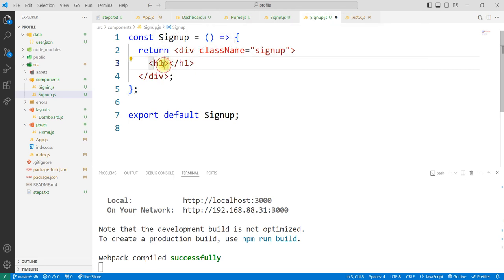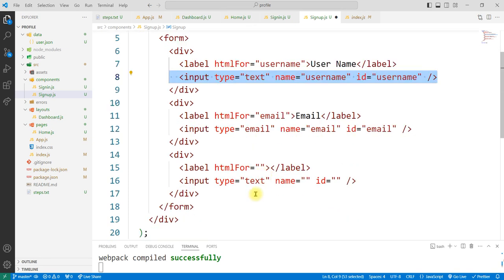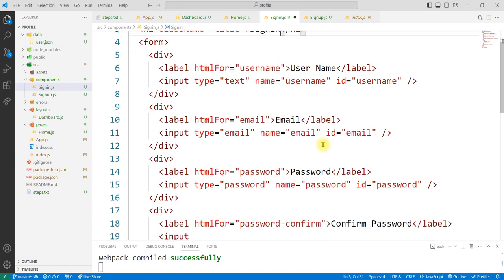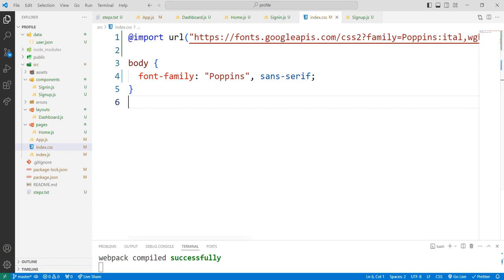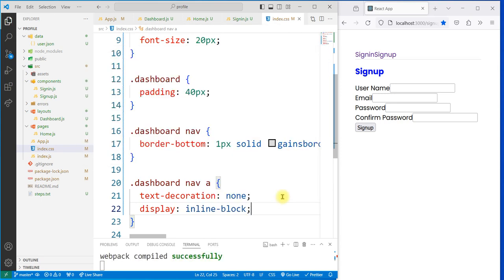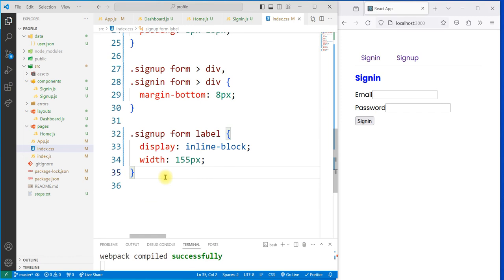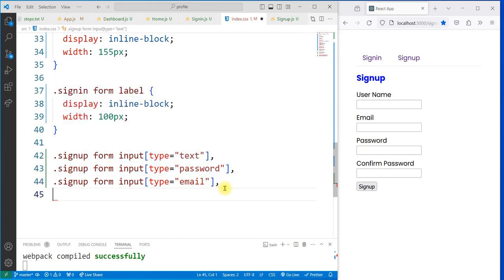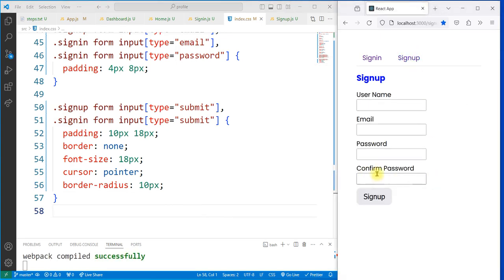React JS Simple Login with JSON Server Part 3